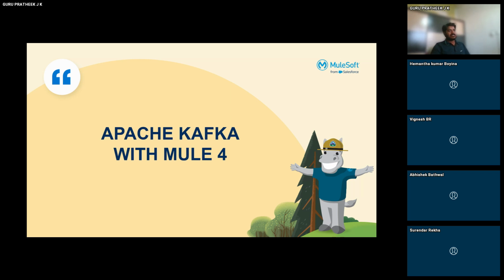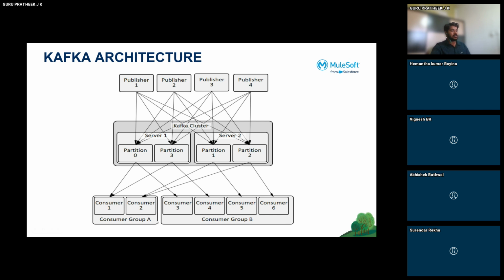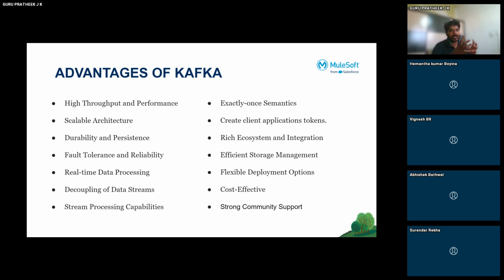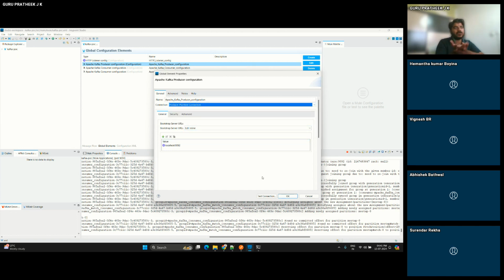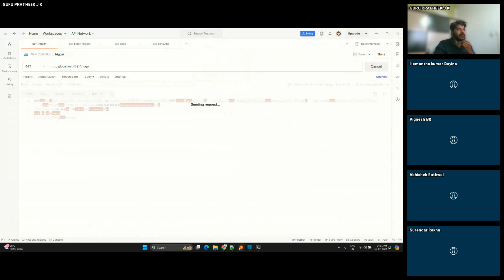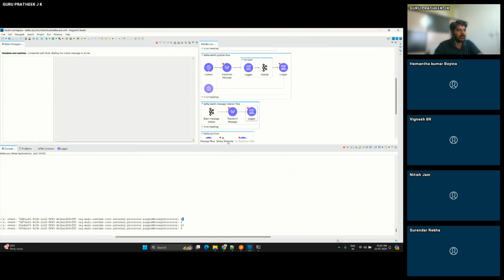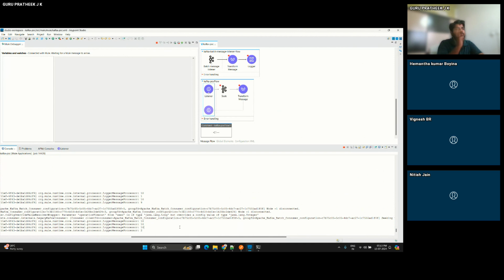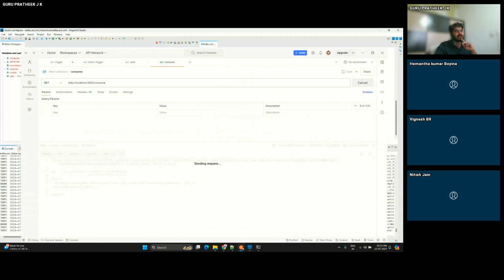Integrating kafka with MuleSoft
In this video, the speaker shares their experiences in the IT industry, focusing on the integration of Apache Kafka with MuleSoft. They start by providing an overview of Kafka, detailing its pub-sub model, its ability to handle large volumes of data, and its role in real-time data pipelines and analytics. The speaker then explains Kafka's architecture, covering topics such as partitions, producers, consumers, brokers, and replication.

The discussion moves on to Kafka connector operations within MuleSoft, including publish, consume, commit, and seek, which are demonstrated in a practical demo. The speaker also emphasizes important design considerations like connector configuration, flow design, topic management, consumer group management, offset management, and logging. The session wraps up with a Q&A segment where various Kafka-related queries are addressed.